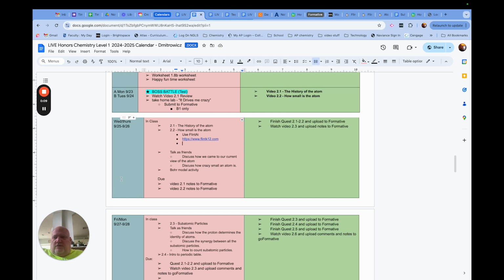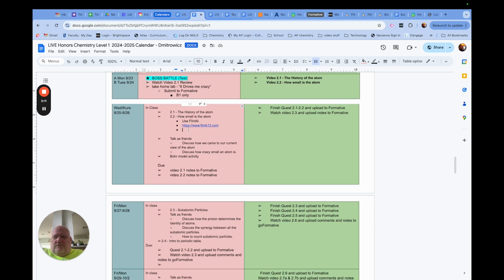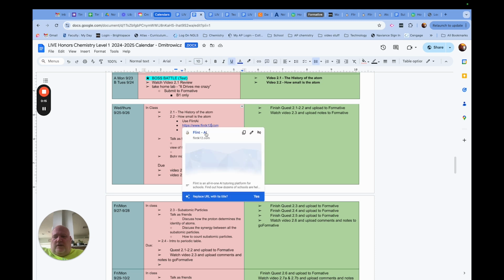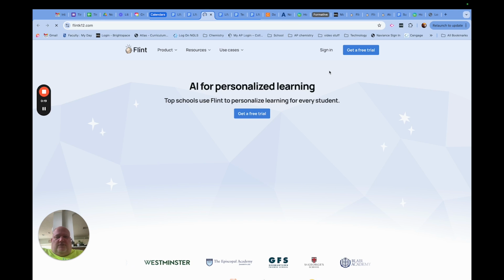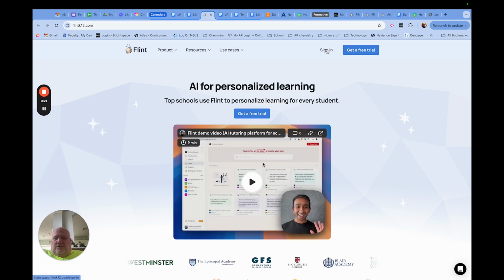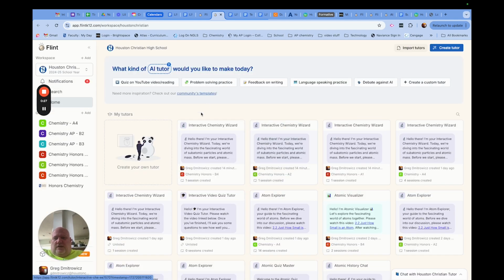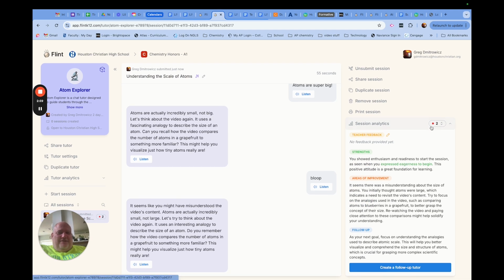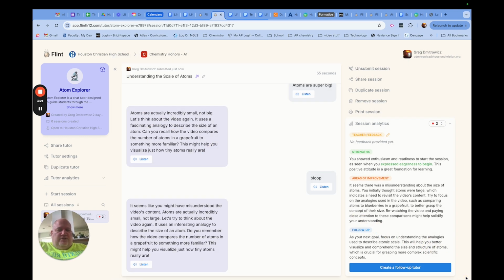How to use FlintAI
How to sign in and get to tutors.